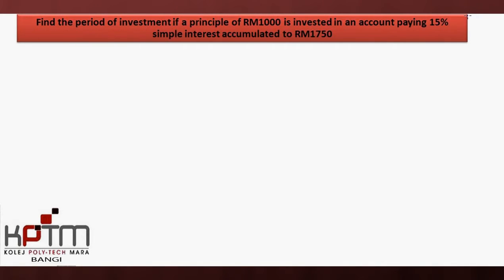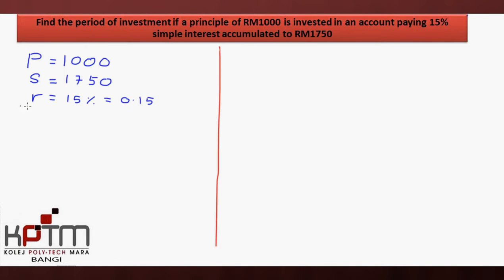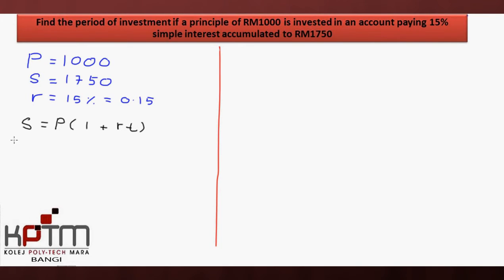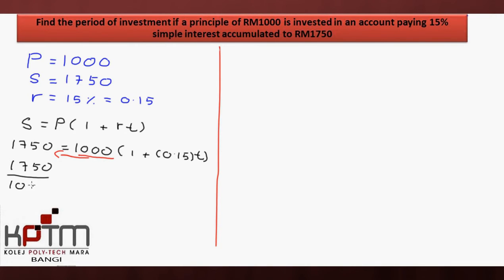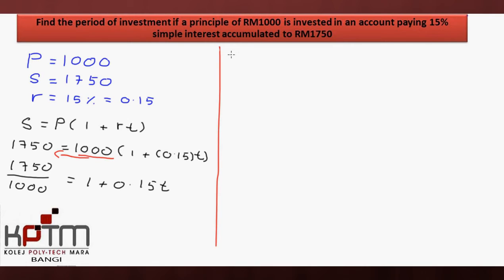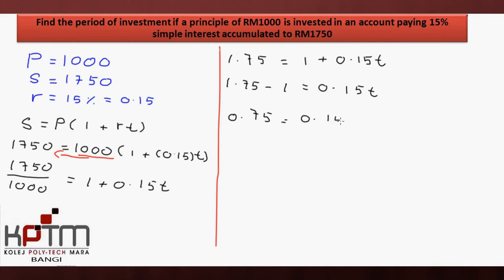Simple Amount Part 1 2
Business Mathematics. Topic 2: Simple Amount 1/2

A Teaching via Youtube Project by KPTM Bangi's  team